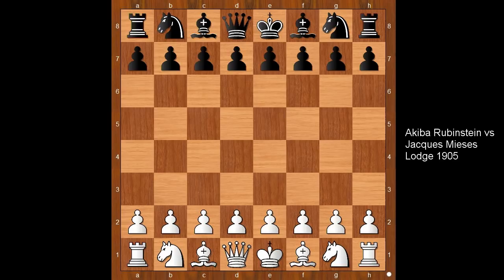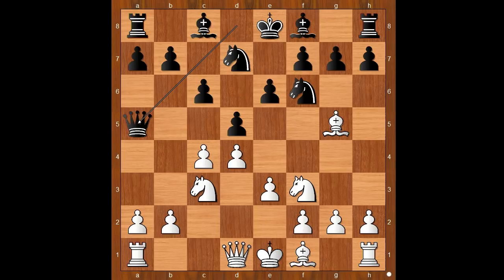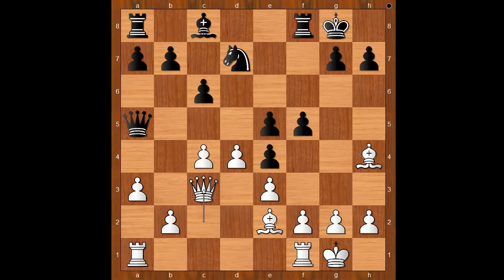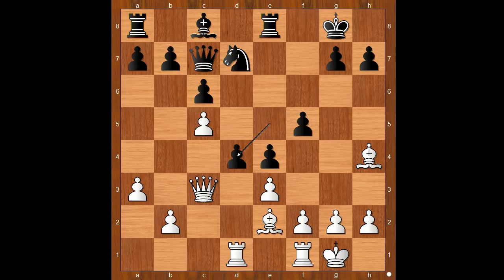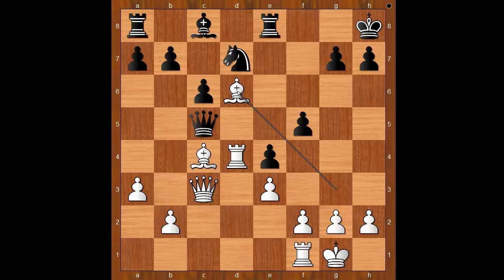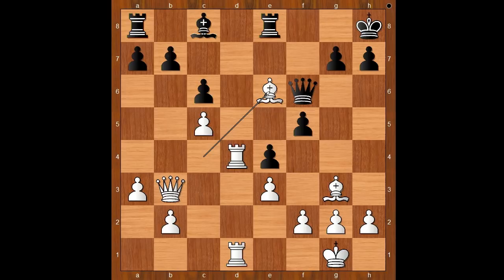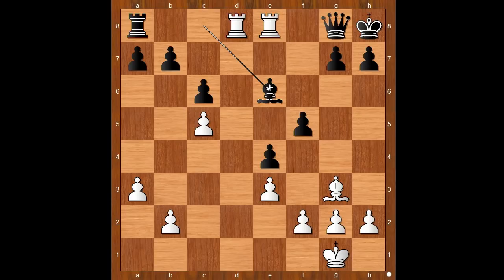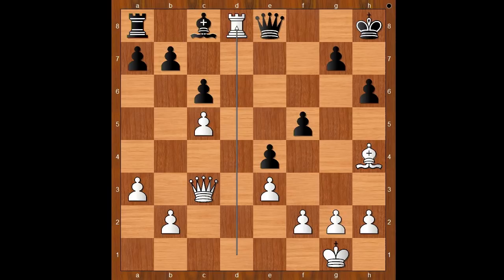Cambridge Springs Eternal | Akiba Rubinstein vs Jacques Mieses: Lodge 1905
Akiba Rubinstein vs Jacques Mieses Lodge 1905
First Match 1905, Lodz RUE, rd 1, Oct-24
Queen's Gambit Declined: Cambridge Springs Variation (D52)  ·  1-0
1. d4 d5 2. c4 e6 3. Nc3 Nf6 4. Bg5 c6 5. Nf3 Nbd7 6. e3 Qa5 7. Nd2 Bb4 8. Qc2 Ne4 9. Nde4 de4 10. Bh4 O-O 11. Be2 f5 12. O-O e5 13. a3 Bc3 14. Qc3 Qc7 15. c5 Re8 16. Rad1 ed4 17. Rd4 Qe5 18. Bg3 Qf6 19. Rfd1 Nf8 20. Qb3 Kh8 21. Bc4 Ne6 22. Be6 Qe6 23. Rd8 h6 24. Qc3 Qe7 25. Bh4 1-0

Free Swiss Online Tournament
Round Robin
Swiss System
Single Elimination